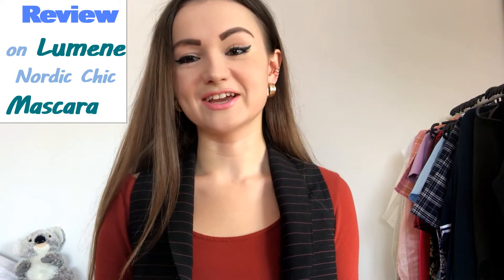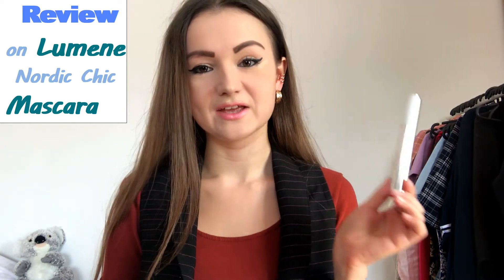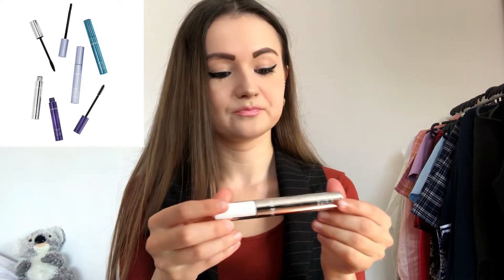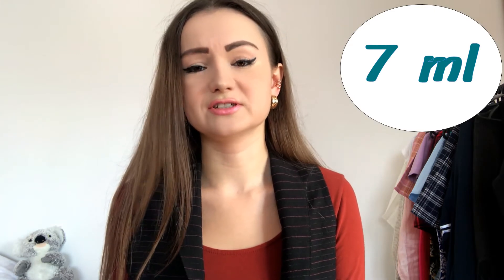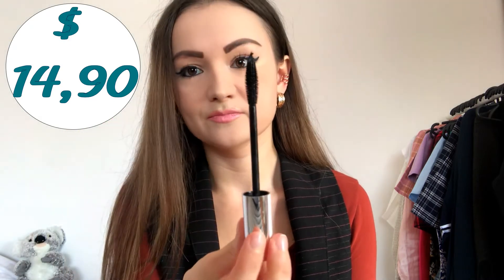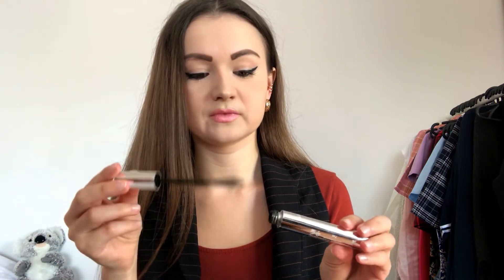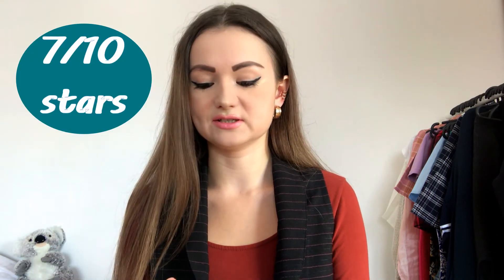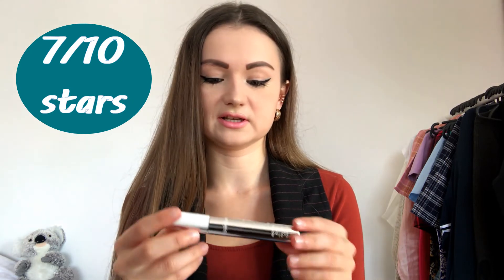Lumene Nordic Chic Mascara Full On Curl - Review.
Lumene Nordic Chic Mascara Full On Curl review and my honest opinion on it.